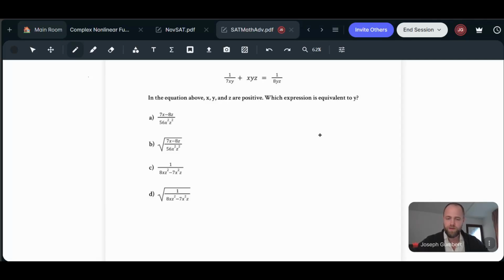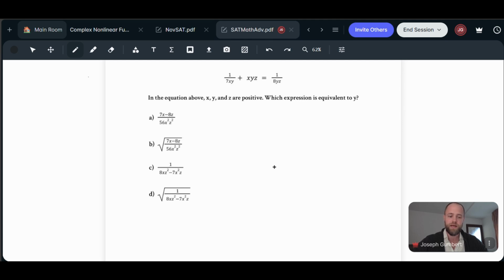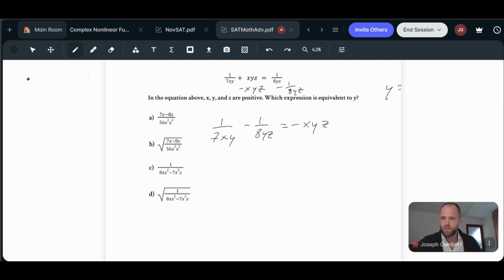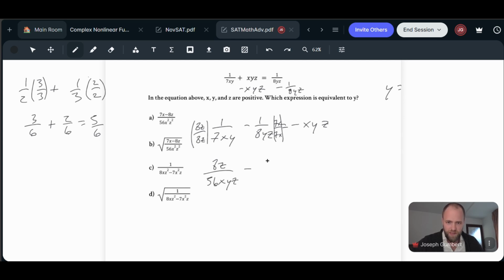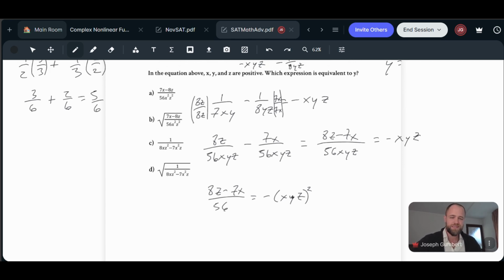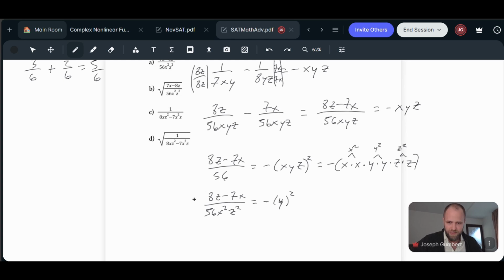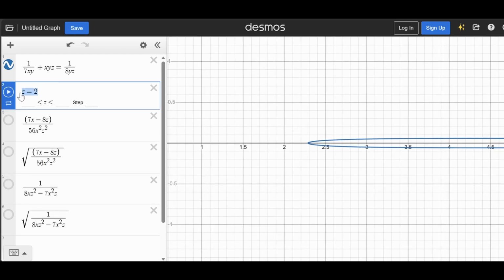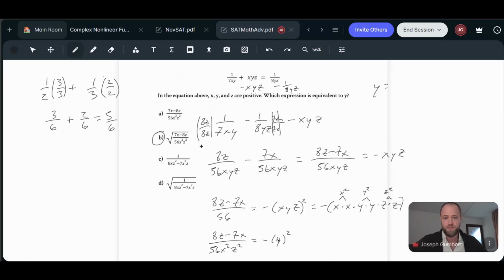SAT perfect math scorer unravels difficult mod2 constants